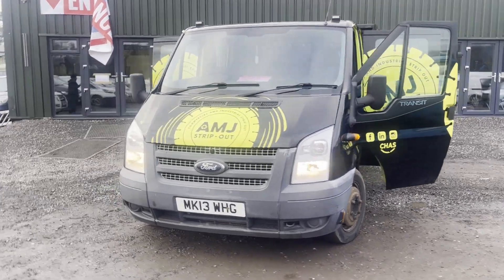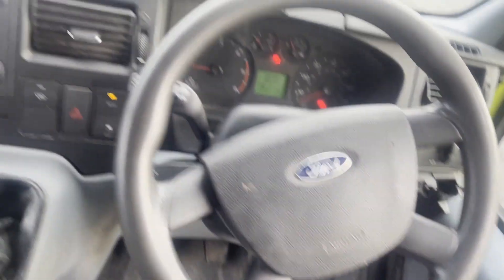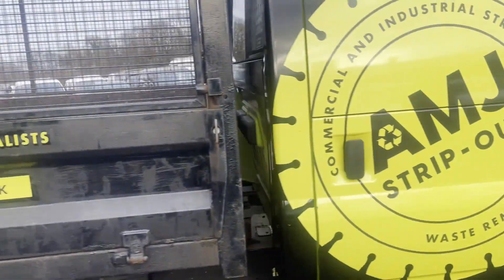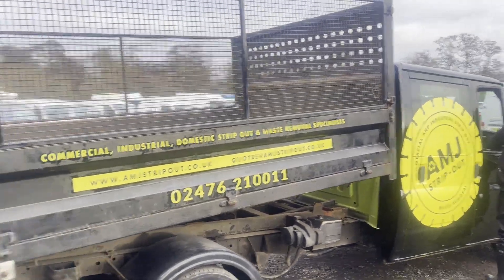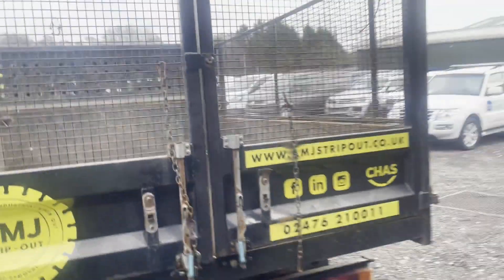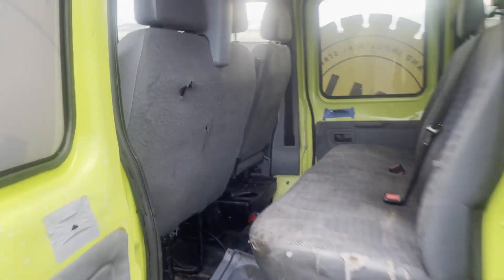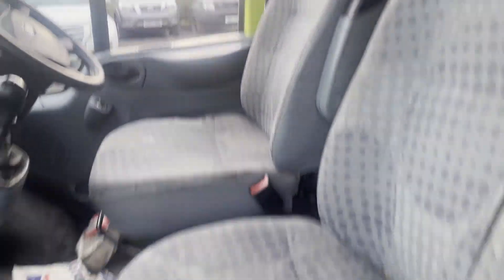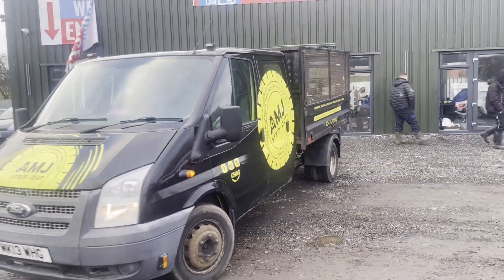MK13WHG - 2013 FORD TRANSIT 350 LWB DIESEL RWD D Cab Chassis TDCi 100ps (DRW) Euro 5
Model: 2013 FORD TRANSIT 350 LWB DIESEL RWD DUAL CAB CHASSIS TDCI 100PS (DRW) EURO 5 CAGED TIPPER
Body: Green - Tipper
Mileage: 151057
MOT: 16th May 2024
Engine: 2198cc 2.2 100PS TDCI-A
Transmission: 6 Speed Manual - RWD
Mechanical Summary: 🟢 Starts perfect. Runs perfect. Gearbox, drivetrain, transmission perfect. Pulls in every gear. Tipper in full working order.
Condition Summary: Bodywork is in decent, average condition. Interior is in decent, average condition. Rear load area is very clean. Genuine well maintained solid factory crew cab caged Tipper 😀
Features: 1 Former Keeper, Part Service History, 2 Keys, Electric Windows
HPI: Clear